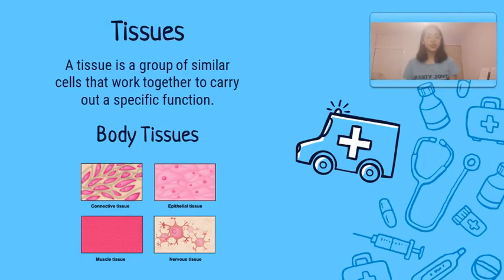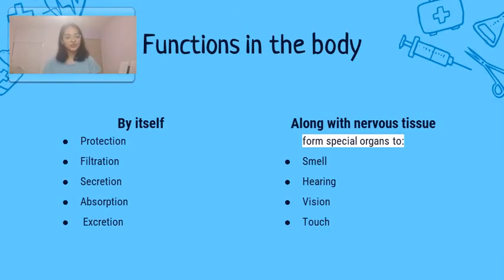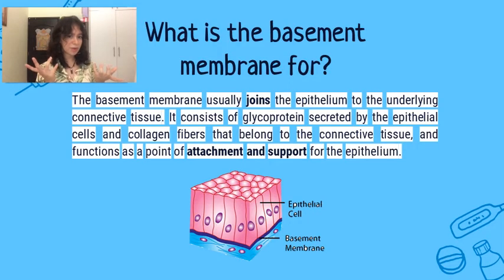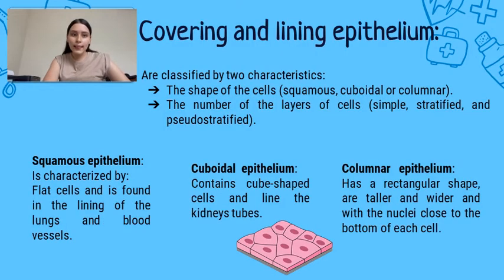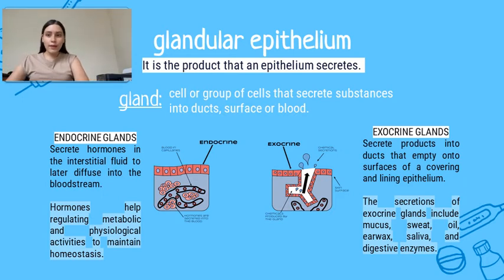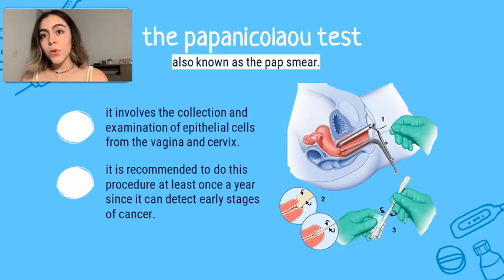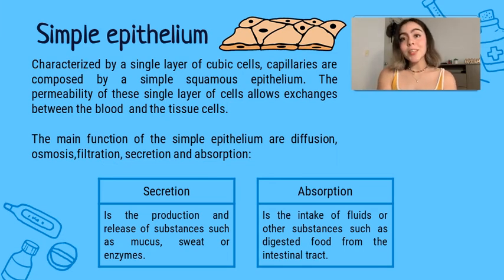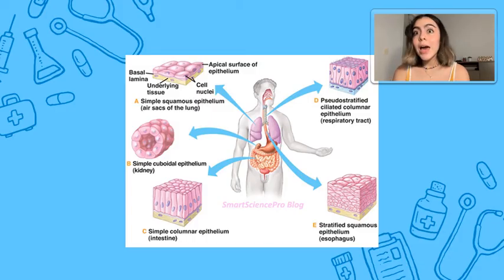human body care